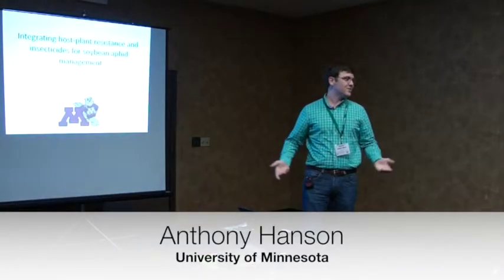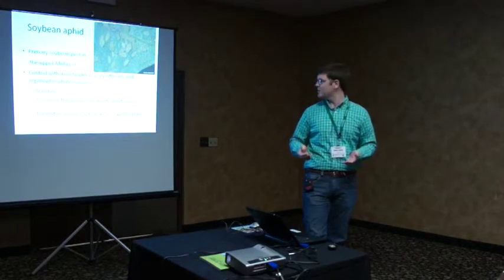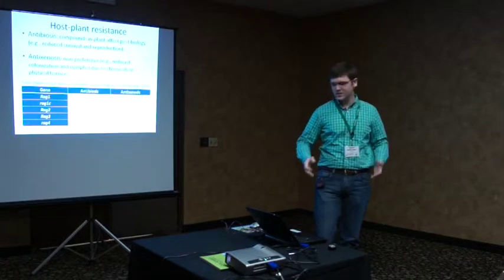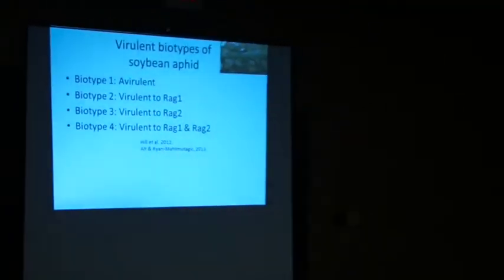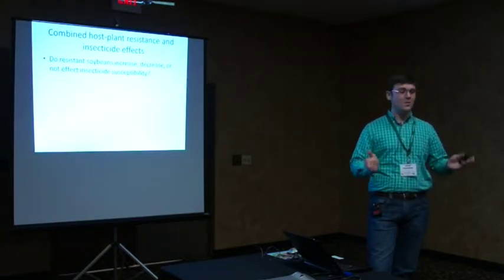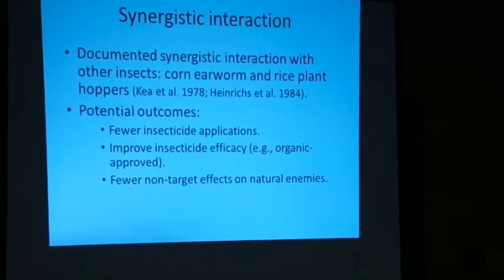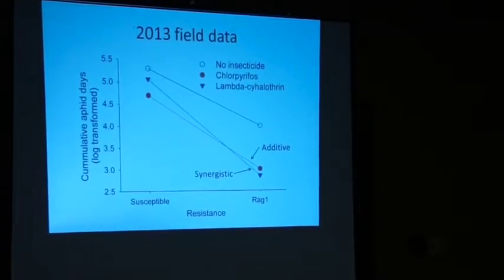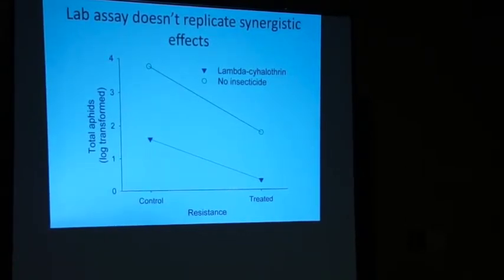Sustainable Soybean Aphid Management, Anthony Hanson, MN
Anthony Hanson is a PhD student at the University of Minnesota studying entomology.  This video is his NCR-SARE Farmers Forum presentation at the 2015 Northern Plains Sustainable Ag Society Conference, "Integrating Host-Plant Resistance and Insecticides for Sustainable Soybean Aphid Management." Learn about this SARE project and view this PowerPoint presentation